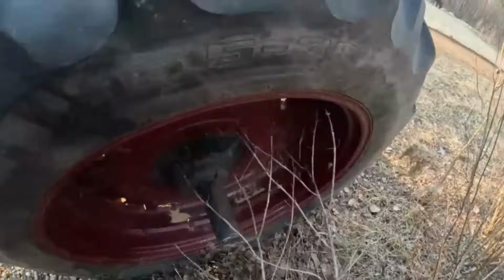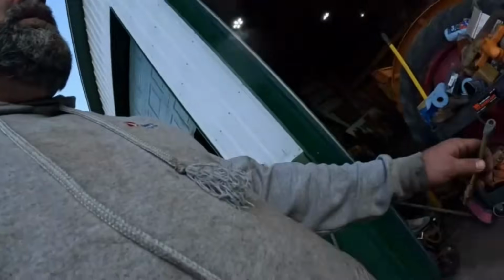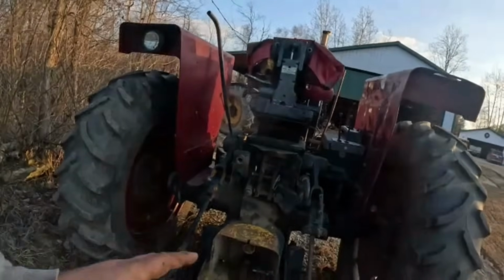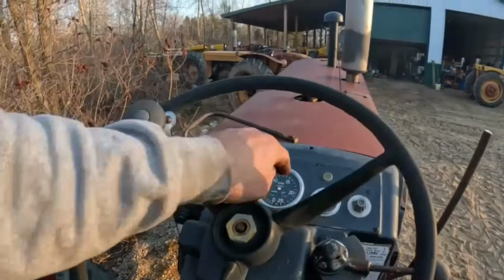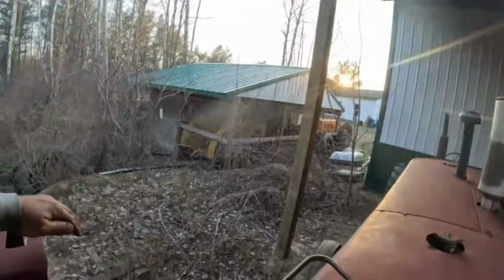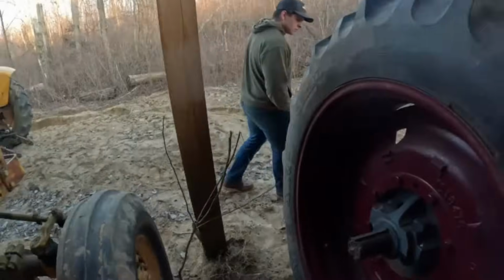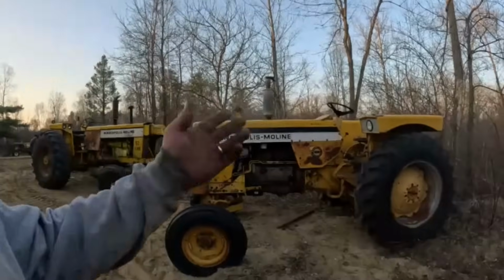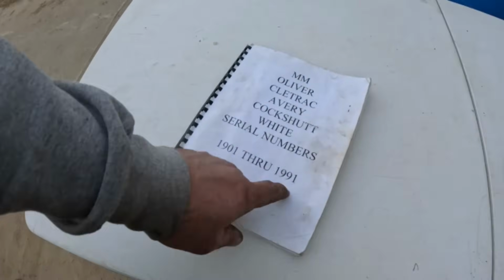Intro To 1970 M670 super DSL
This M670 DSL needs to be moved. It has not been started since last fall. Will it start?